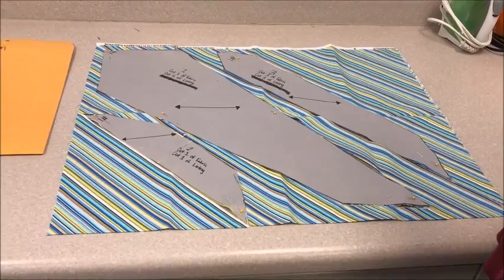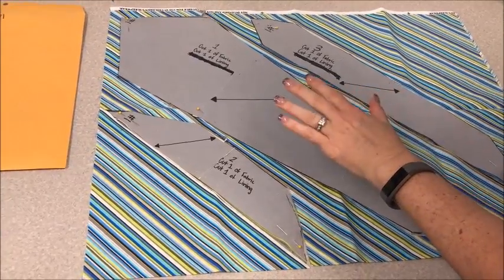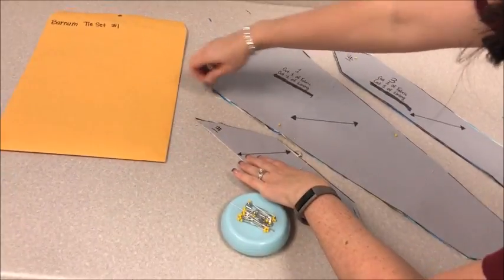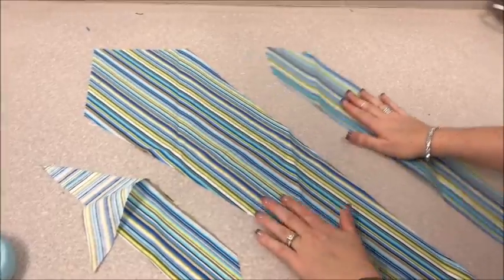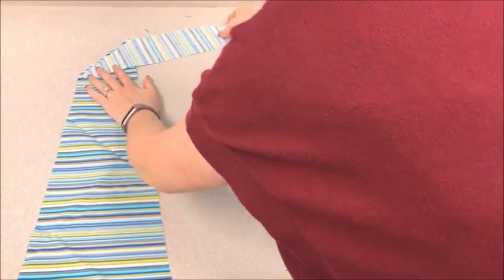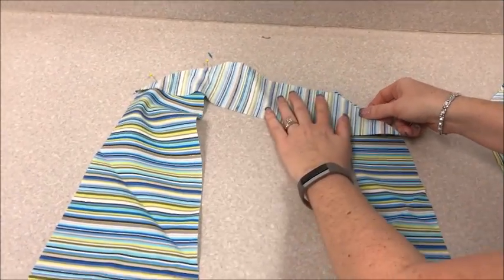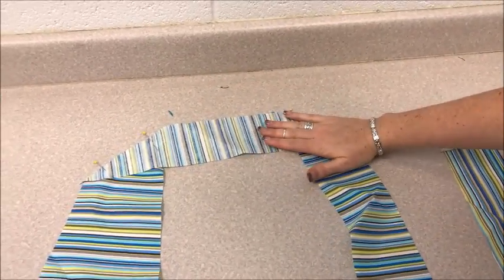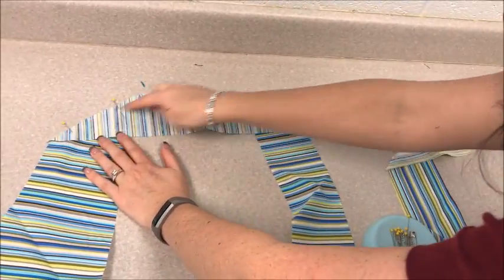Tie Directions Steps 1 and 2